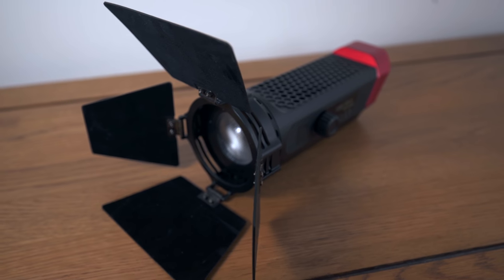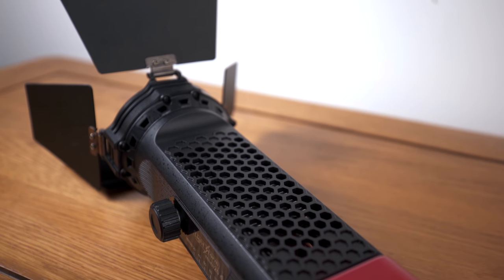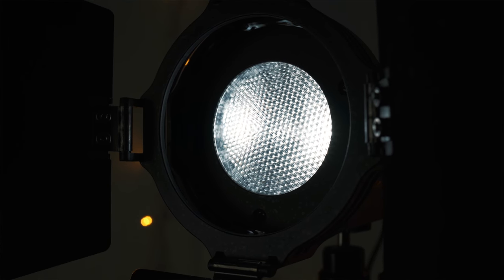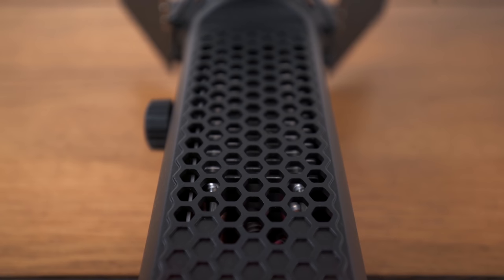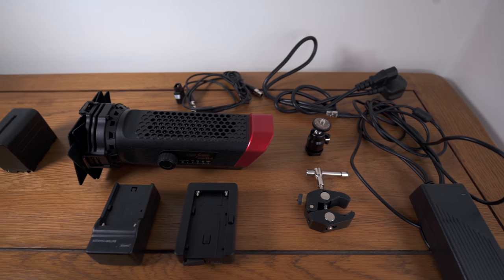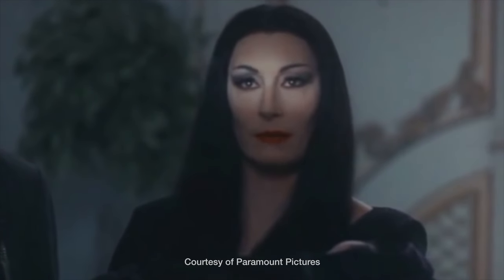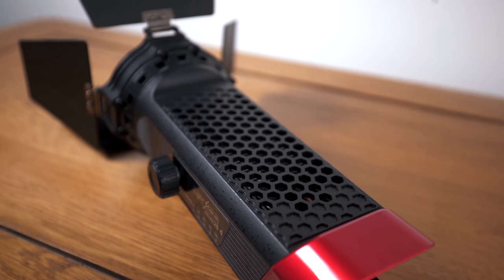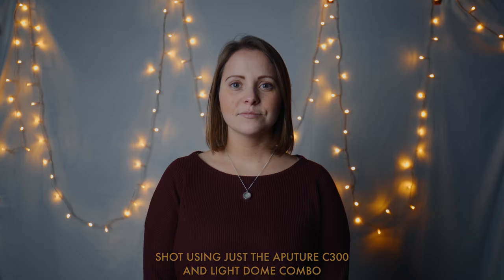Aputure LS-Mini 20D Opinion - Small, Light, Powerful and Shapeable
In this video I take a good look at all aspects of Aputure's LS-Mini 20D and if there’s anything I don’t like about it you can be sure it’ll be in this video!

(US link)
(UK link)

⬇️ GEAR I USE TO MAKE THESE VIDEOS ⬇️

My favourite lens - (US)
My favourite tripod - (US)
My favourite microphone…ever! - (US)